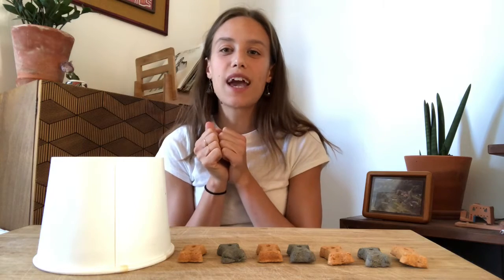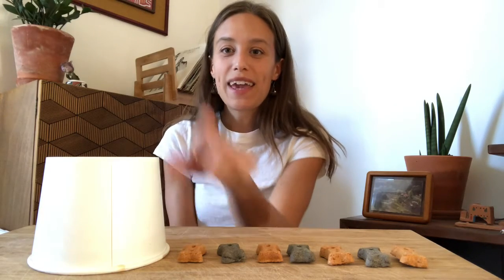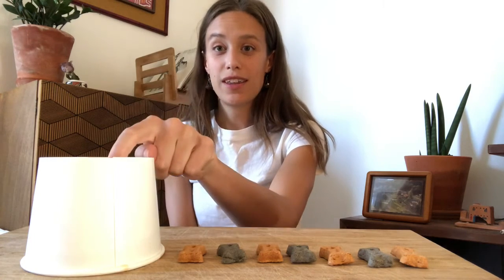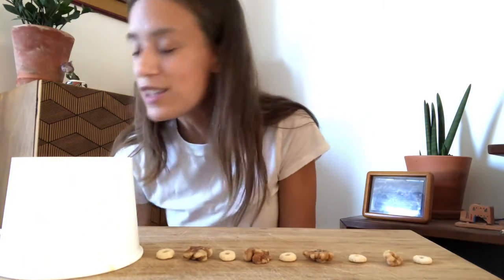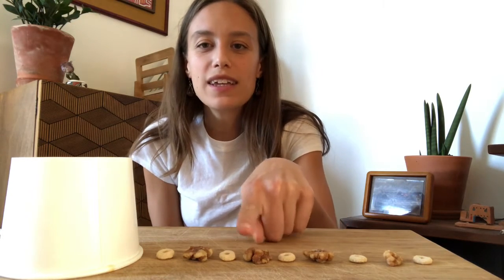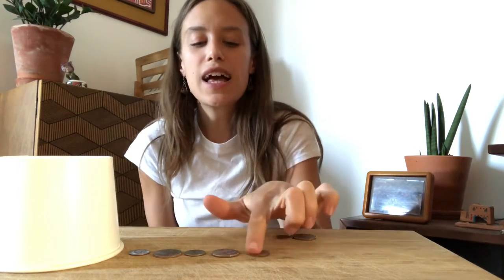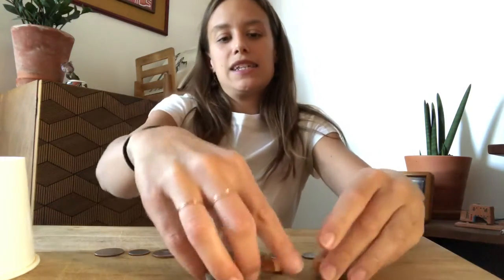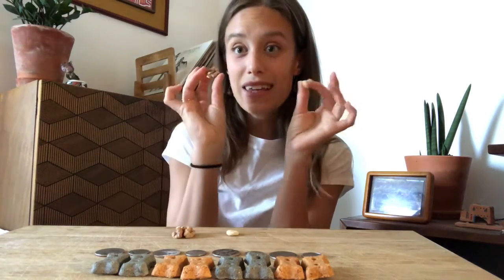Patterns Under Cover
Activity to practice completing patterns. No special materials required. Appropriate for pre-K 3 or 4